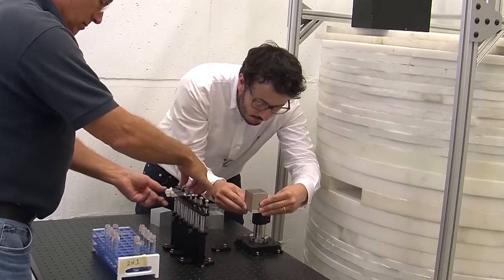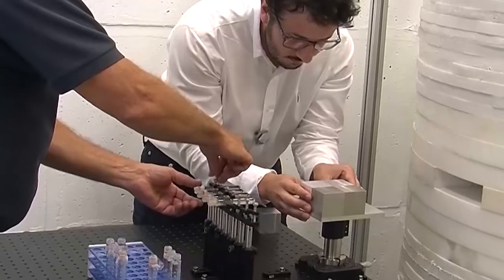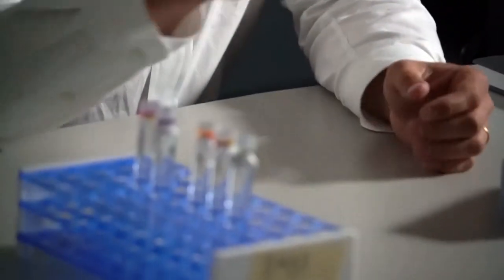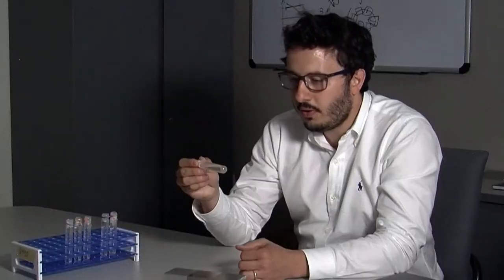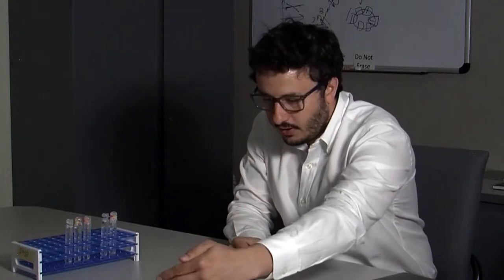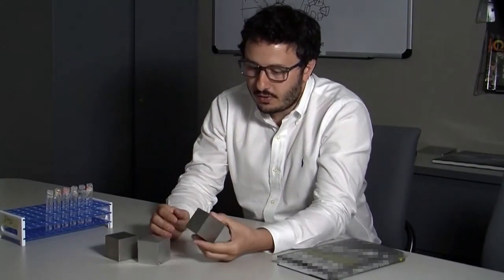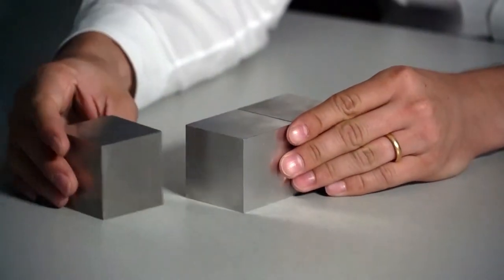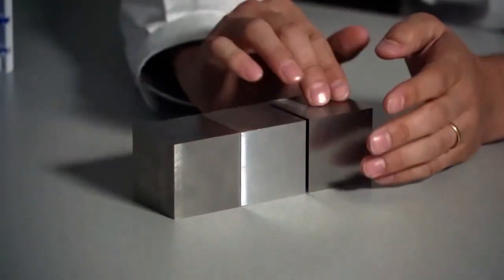Sébastien Philippe discusses the Zero-knowledge protocol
A system that can compare physical objects while potentially protecting sensitive information about the objects themselves has been demonstrated experimentally at the U.S. Department of Energy’s (DOE) Princeton Plasma Physics Laboratory (PPPL). This work, by researchers at Princeton University and PPPL, marks an initial confirmation of the application of a powerful cryptographic technique in the physical world. Graduate student Sébastien Philippe discusses the experiment.